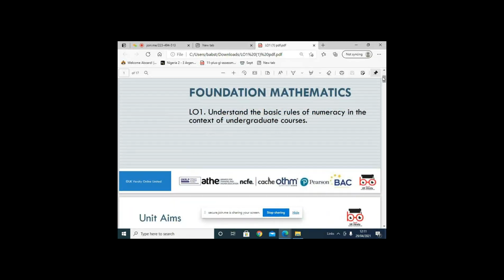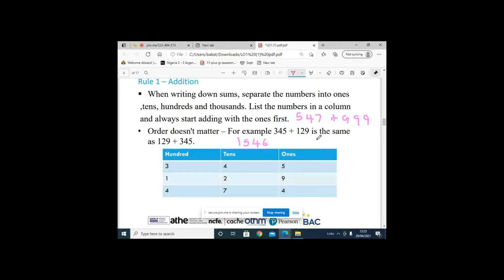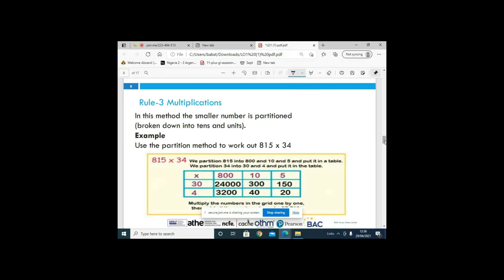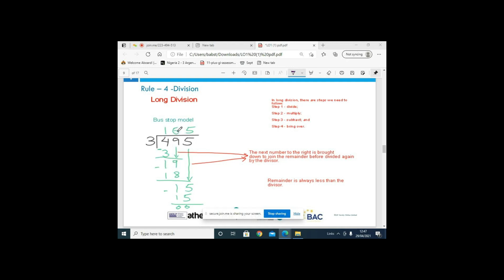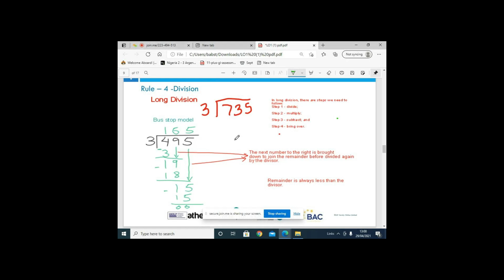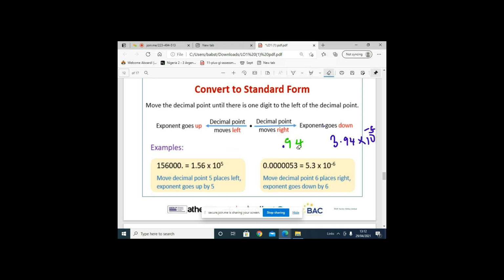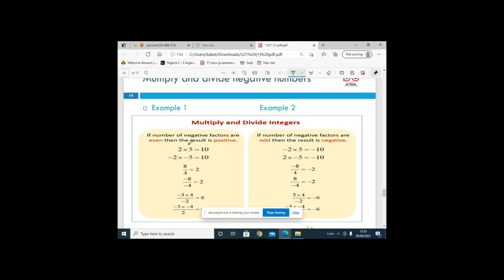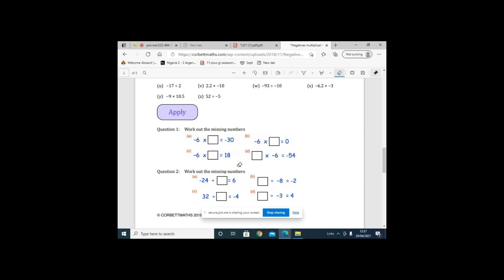OTHM L3 Foundation Mathematics LO1 2021 04 29